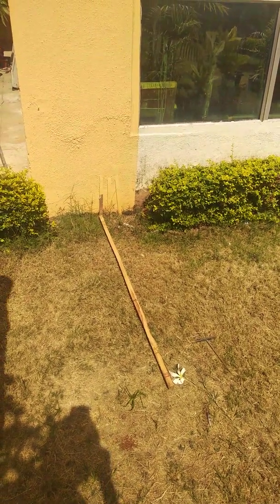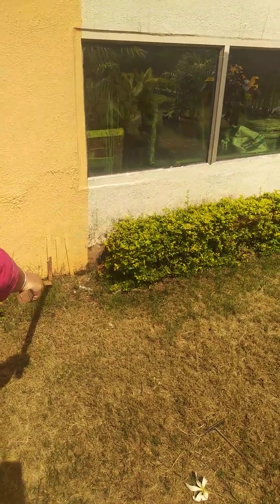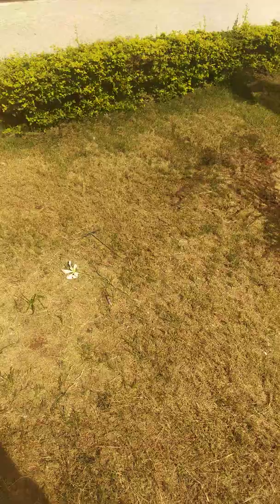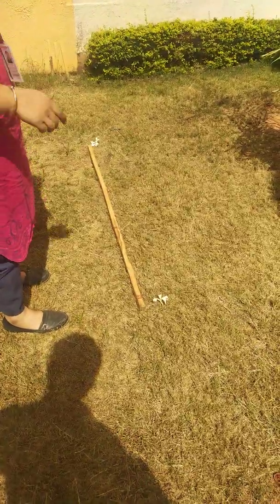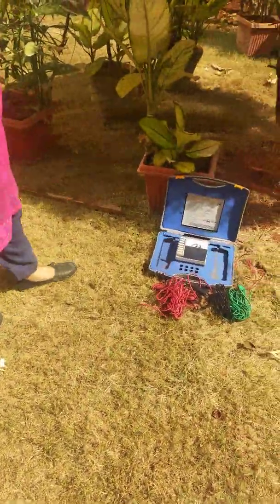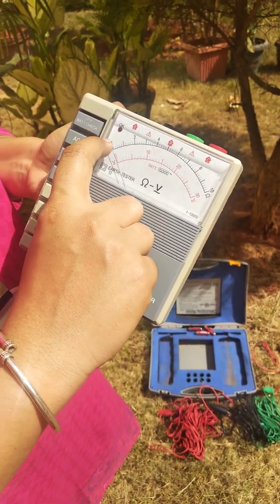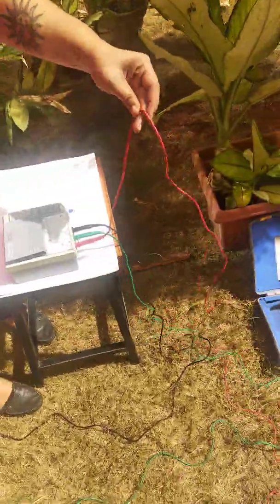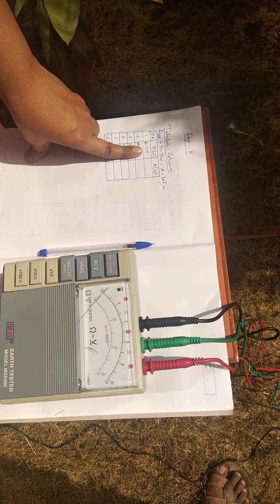Experiment 8 - Measurement of Earth resistance (video Part-1)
Basic Electrical Lab (VTU - 18ELEL17 / 27) - Experiment 8 - Measurement of Earth resistance (video Part-1)

Complete experiment procedure explained for measuring the resistance offered by the earth electrode at a given point (Given: D =10m, d=1.5m)